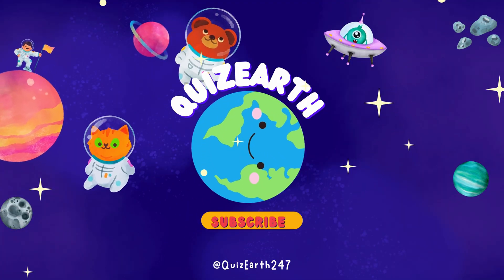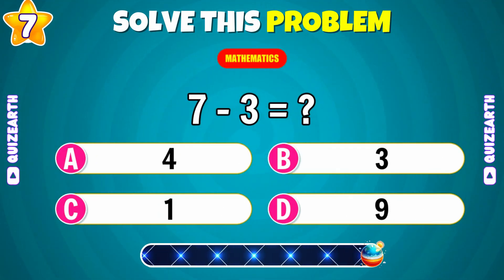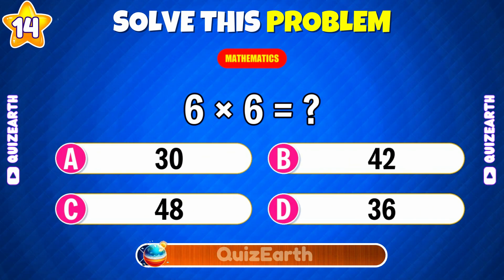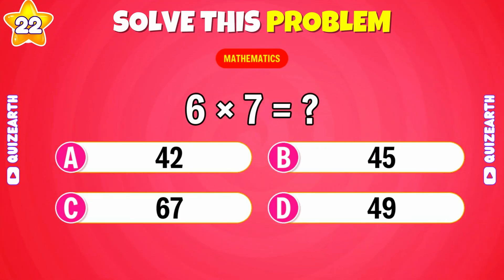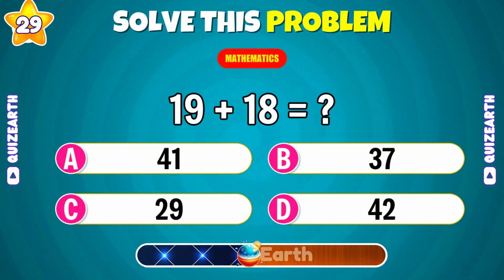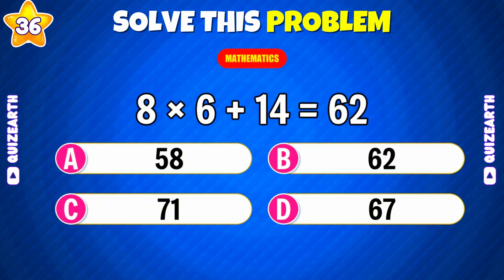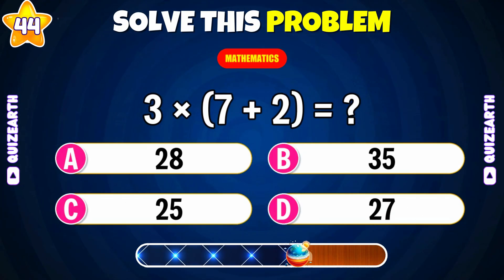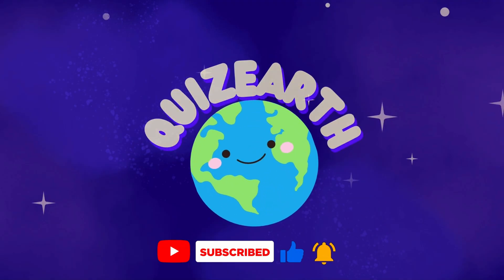6 And 7=? Can You Pass This Maths Quiz 🧠➗| Fun math Quiz For You!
Can you answer 6 and 7 = ? 🤔
Put your brain to the test in this fun and fast maths quiz from QuizEarth! 🧠➗

This video is packed with easy to medium math questions including addition, subtraction, multiplication, and division. Perfect for kids, students, adults, and anyone who loves mental math challenges. Each question keeps you engaged and thinking fast!

🔥 What’s inside this quiz:

Basic arithmetic questions

Multiplication & division practice

Speed-based mental math

Fun and interactive quiz format

📊 Can you get all answers correct without pausing?
💬 Comment your score and tell us where you’re watching from!
👍 Like the video if you enjoyed the challenge

Challenge your friends and see who’s the real math champion! 🏆